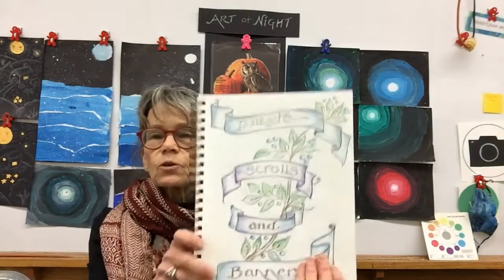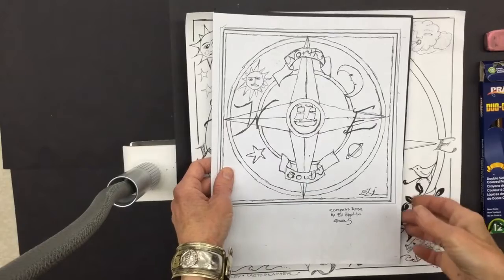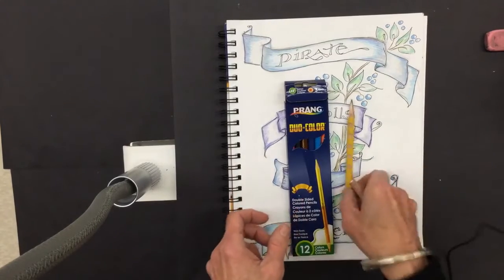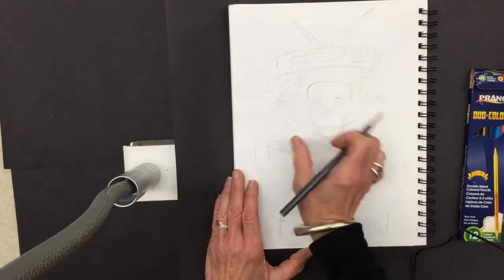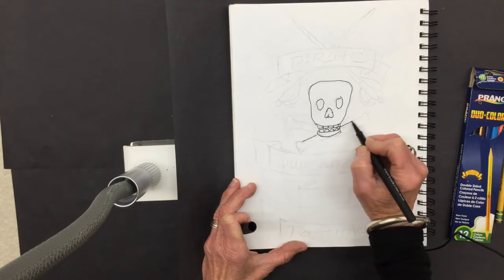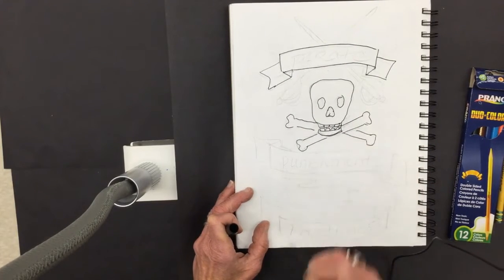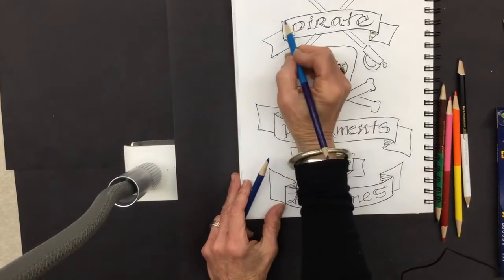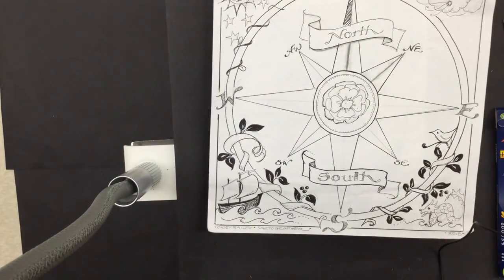Drawing Scrolls And Banners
Learn to draw banners and scrolls to embellish your artwork.